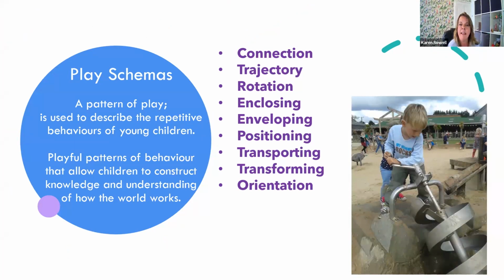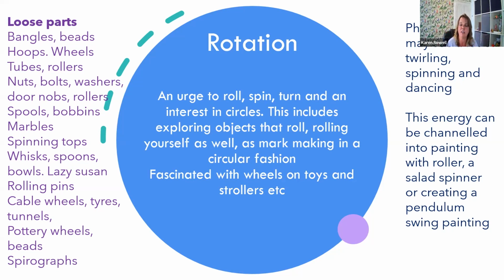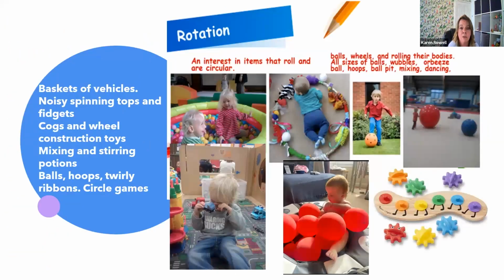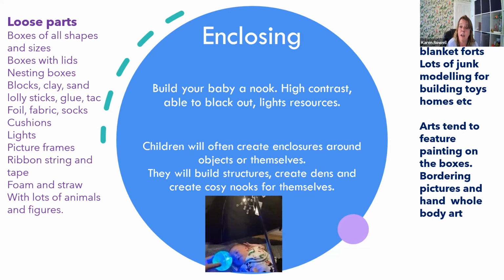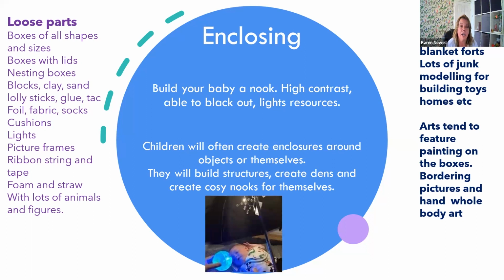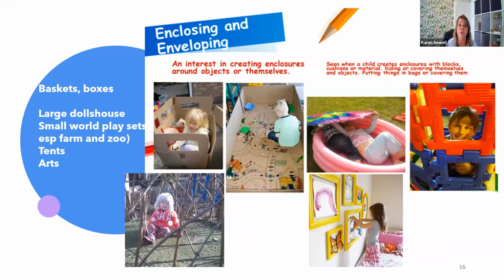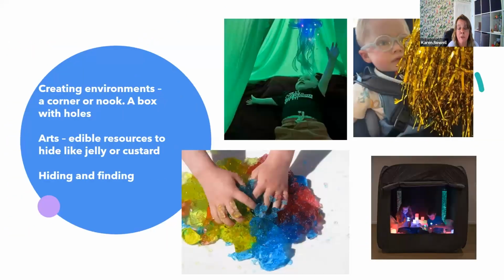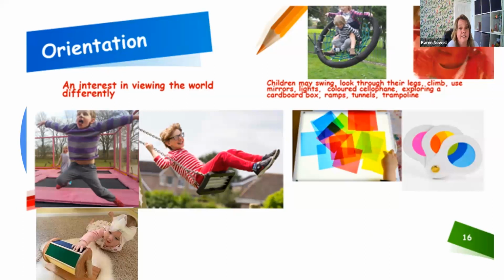Exploring Schemas: Rotation, Enclosing, Enveloping and Orientation – Schematic Play Part 2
Continue your exploration of Schematic Play with our second installment in the series. This video delves into the fascinating concepts of rotation, enclosing, enveloping, and orientation in children’s play. Understand these specific play patterns and learn how to support and extend these behaviors to enhance cognitive and motor skills development.

In This Video, You’ll Learn:
• Rotational Schema: Discover the importance of rotational movement and activities in child development and how to encourage this type of play.
• Enclosing and Enveloping Schemas: Find out how children use enclosing and enveloping to understand how to control their environment; and get tips on facilitating these behaviors.
• Orientation Schema: Learn about the ways children orient themselves and objects in space and how this aids in their special awareness and problem-solving skills.

Why These Concepts Matter:
Each schema plays a crucial role in how children learn about the world. By understanding and nurturing these play patterns, parents and educators can provide more targeted and effective developmental support.

Join Our Learning Community:
• 💬 Share Your Experiences: Have you noticed these patterns in your child’s play? Discuss your observations and any strategies you’ve used in the comments below.